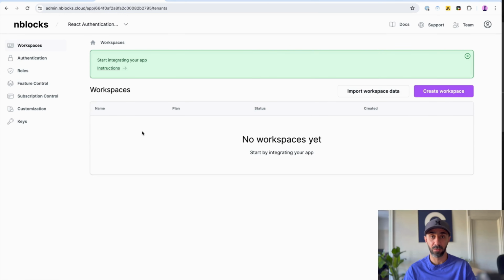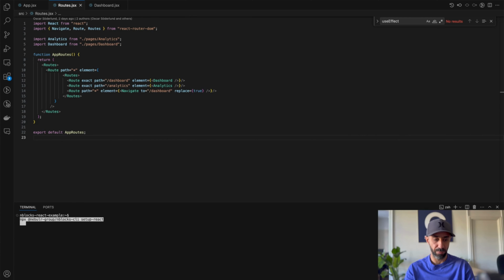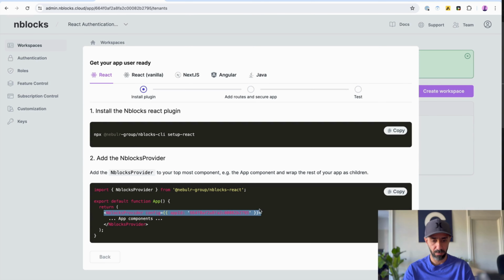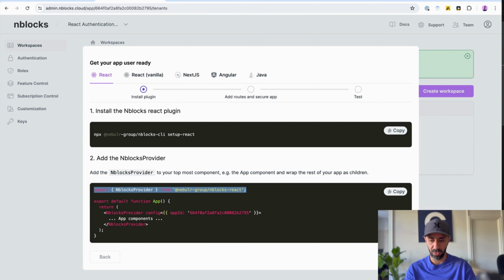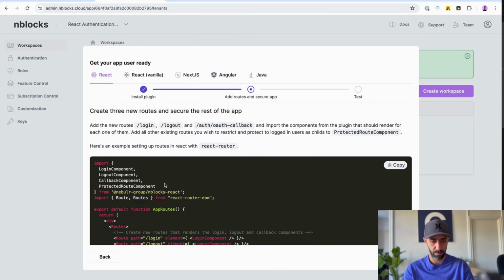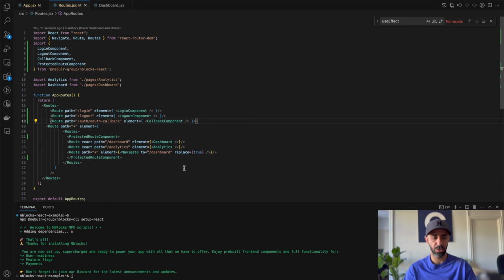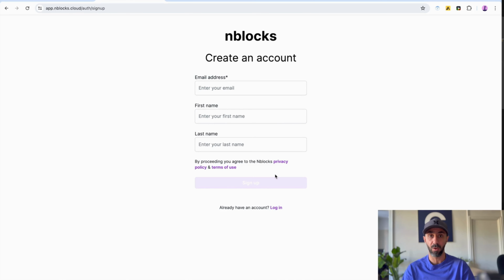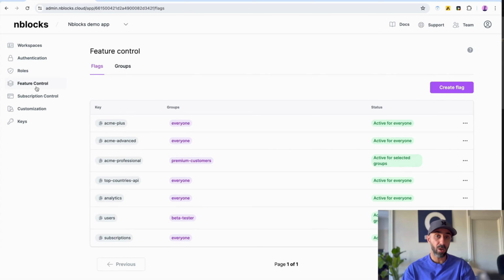React authentication with nblocks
In this video we will show you how to get started with authentication in your react app using nblocks.

If you want to code along, sign up for a free nblocks account
And if you do not have a project to test it with you can use the same I use in the video by cloning this github repo

00:00 - Introduction
00:11 - Getting started
00:38 - Connecting your app
03:34 - See it in action